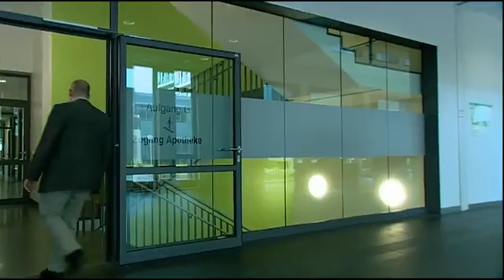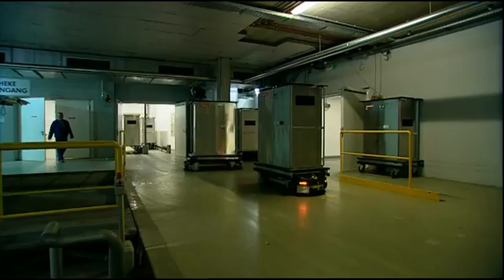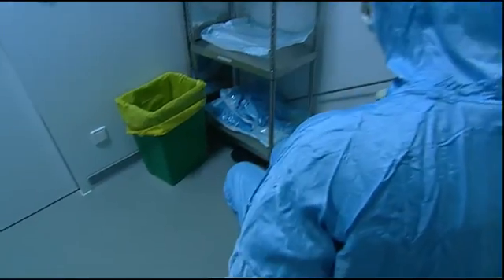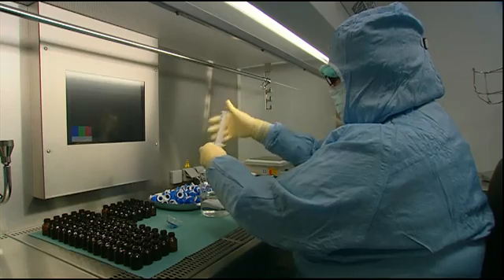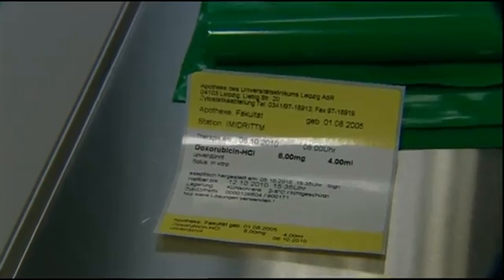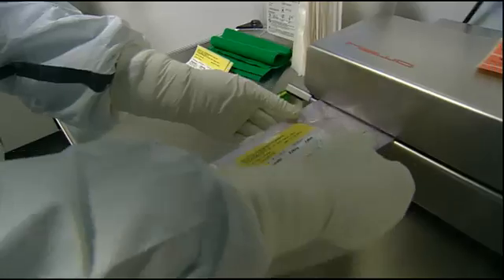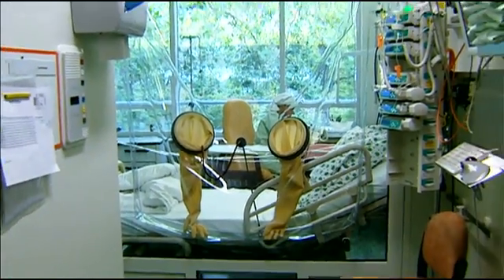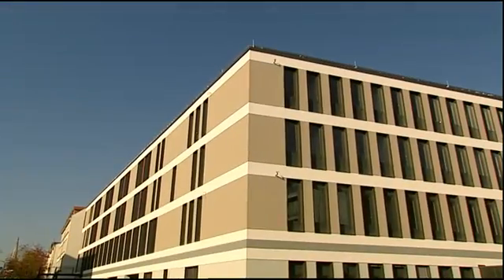Pharmacy of the Leipzig University Hospital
Chemotherapy